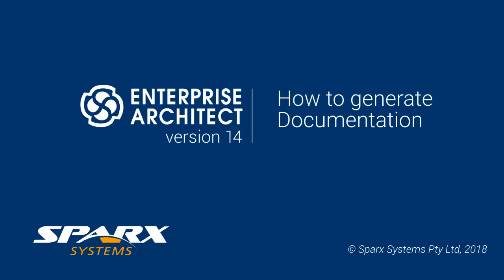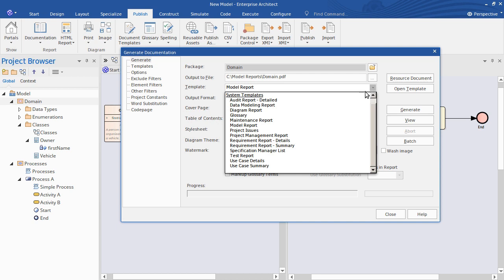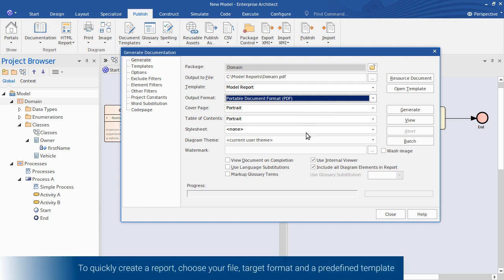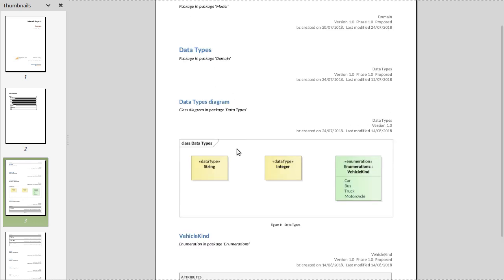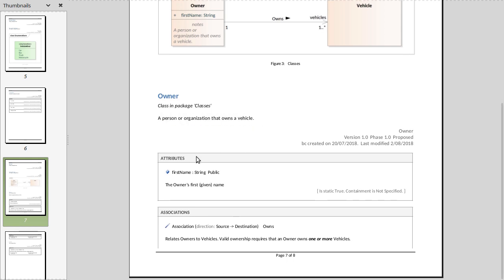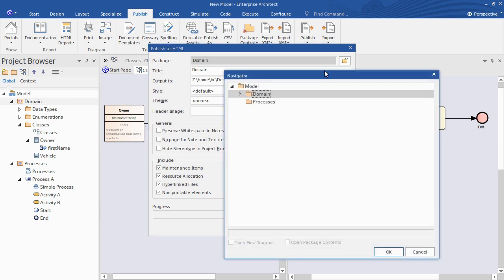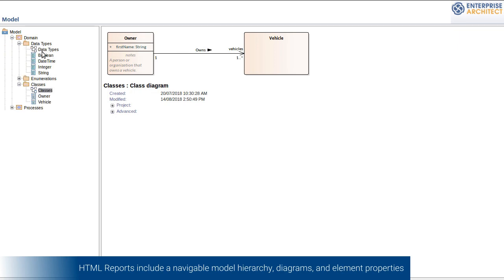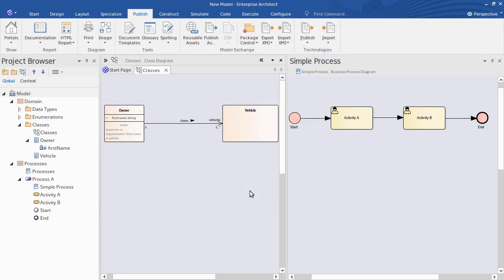Generate Documentation in Enterprise Architect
Learn how to quickly generate documentation from your model in document form (PDF and Word) and HTML format for the web.